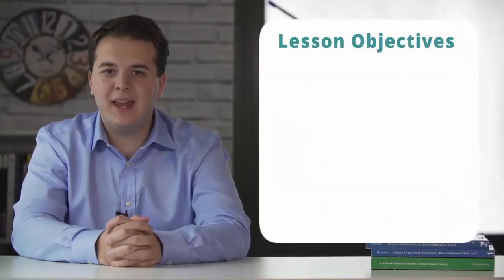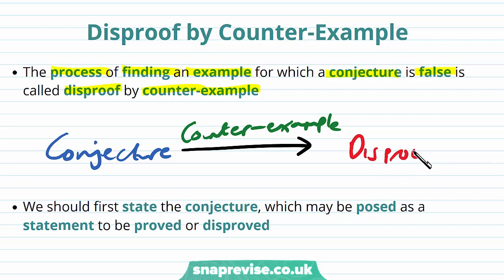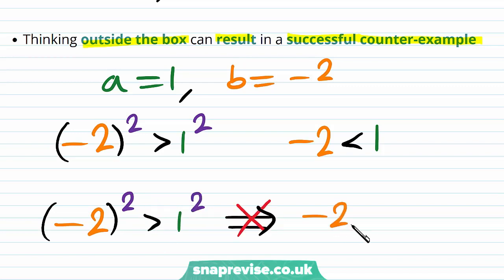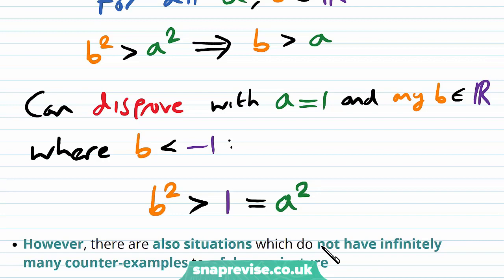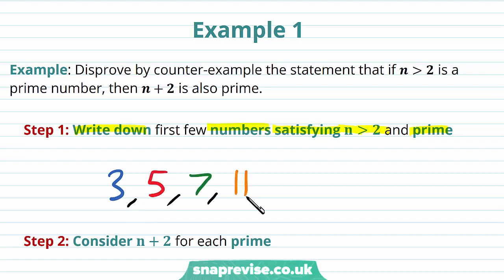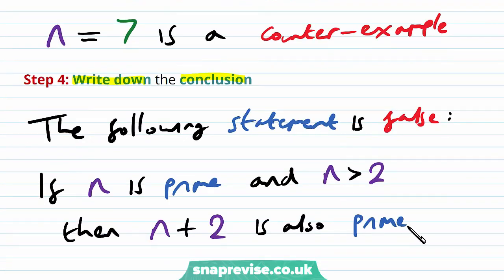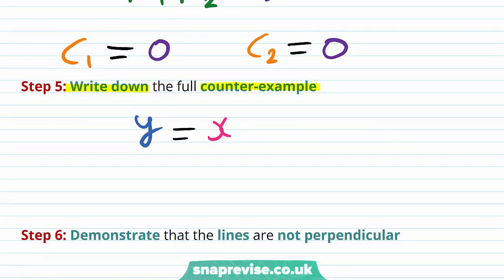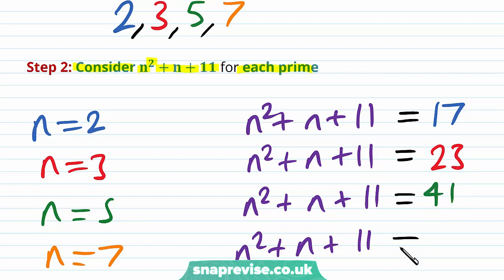Disproof by Counter Example | A-level Maths | OCR, AQA, Edexcel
Proof by Exhaustion in a Snap!

created by Lewis Croney, Maths expert at SnapRevise.

The key points covered in this video include:
1. False Conjectures
 2. Disproof by Counter-Example
 3. Examples

False Conjectures

There are conjectures which we can initially believe to be true. However, it is possible that they are false, no matter how many examples support the conjecture. Instead of proving the conjecture false, we only need to find one example for which it does not hold. We would like to develop intuition for determining when a conjecture is likely to fail.

Disproof by Counter-Example

The process of finding an example for which a conjecture is false is called disproof by counter-example. We should first state the conjecture, which may be posed as a statement to be proved or disproved. In this situation, we may try a few different pairs of numbers. We need to consider the set of numbers involved. Thinking outside the box can result in a successful counter-example. Hence, the result is disproved, since we have found an example for which the conjecture does not hold. There are often infinitely many counter examples to choose from when trying to disprove a false conjecture. However, there are also situations which do not have infinitely many counter-examples to a false conjecture.

Example 1

Example: Disprove by counter-example the statement that if n 2 is a prime number, then n + 2 is also a prime.

Step 1: Write down first few numbers satisfying n 2 and prime. Step 2: Consider n + 2 for each prime. Step 3: Identify a counter-example. Step 4: Write down the conclusion.

Example 2

Example: Prove or disprove the statement that all lines in the x,y plane are perpendicular. Step 1: Write down the general form of a line. Step 2: Consider two general lines. Step 3: Recall the perpendicular condition. Step 4: Choose values which don’t satisfy the condition. Step 5: Write down the full counter-example. Step 6: Demonstrate that the lines are not perpendicular. Step 7: Write down the conclusion.

Example 3

Example Prove or disprove the statement that if n ∈ N is prime, then n^2 + n + 11 is also prime. Step 1: Write down the first few primes. Step 2: Consider n^2 + n + 11 for each prime. Step 3: Determine whether there are any counter-examples. Step 4: Consider a particular value that will be useful. Step 5: State why the value obtained is not prime. State the conclusion.

Summary
Proof by exhaustion requires breaking up a situation into distinct cases
Each case is checked against the conjecture
Having distinct cases gives us extra information to use in the proof
If even one single case is incorrect, the whole conjecture is false